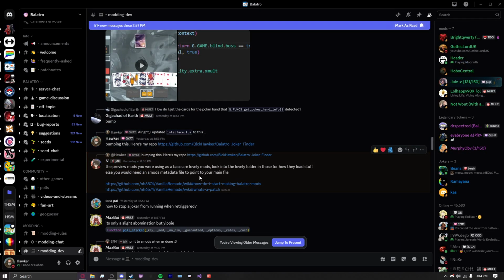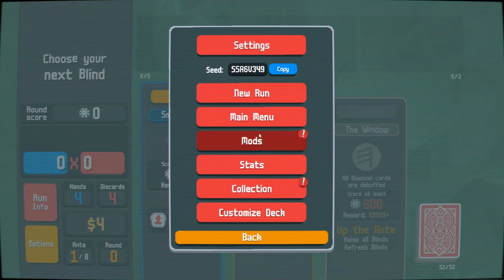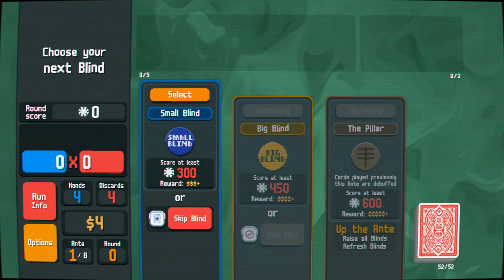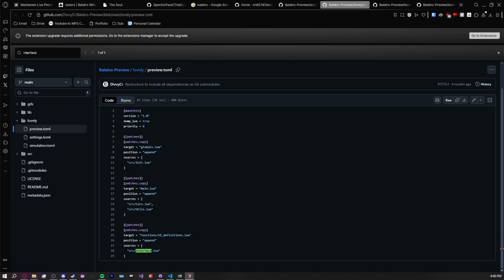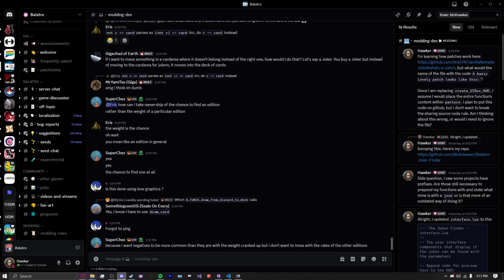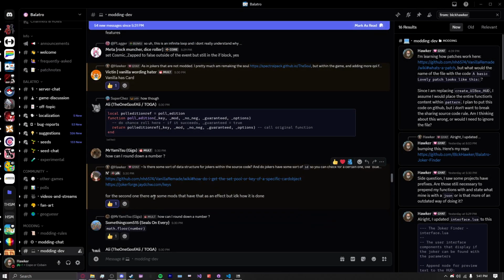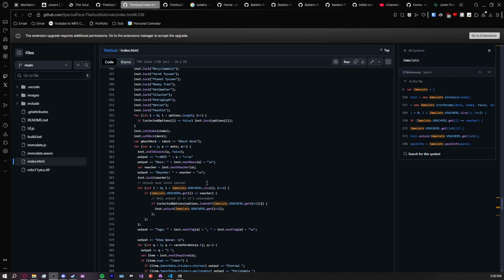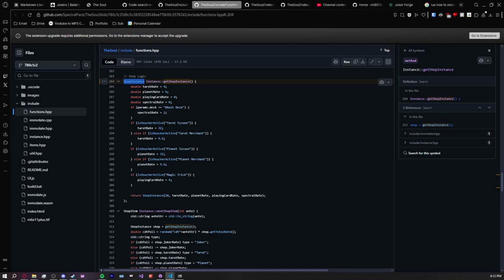[8-31-25] Balatro Modding